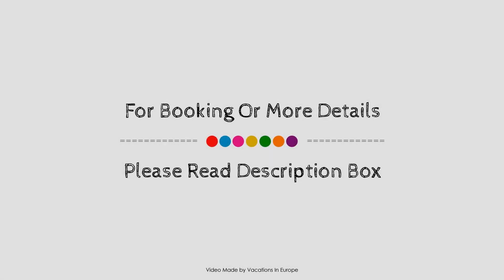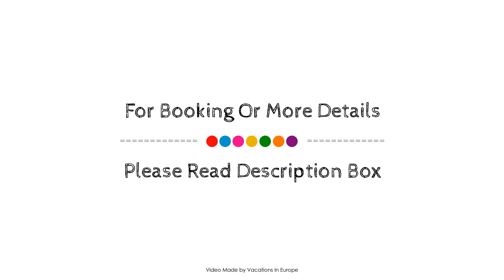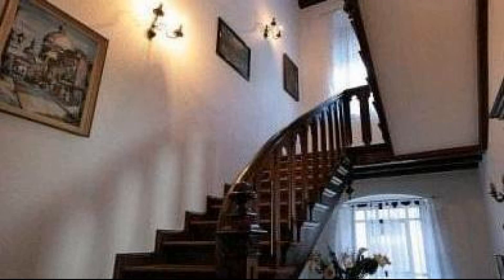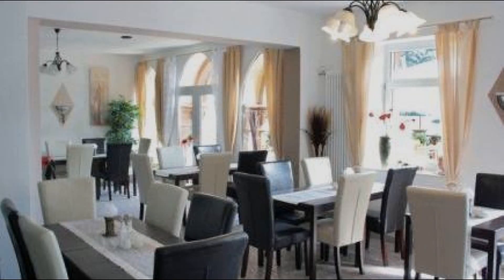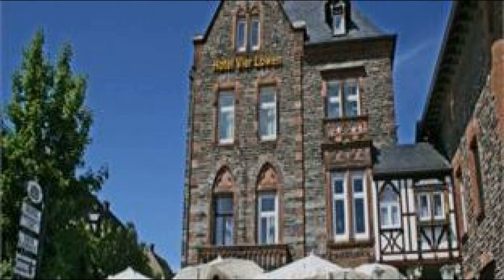Hotel Vier Lowen, Traben -Trarbach, Germany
About Property:
Alte Schmiede zu Trarbach is perfectly located for both business and leisure guests in Traben -Trarbach. The property offers a wide range of amenities and perks to ensure you have a great time. Service-minded staff will welcome and guide you at Alte Schmiede zu Trarbach. Guestrooms are designed to provide an optimal level of comfort with welcoming decor and some offering convenient amenities like flat screen television, children's high chair, cleaning products, clothes rack, dressing room. The property offers various recreational opportunities. Alte Schmiede zu Trarbach combines warm hospitality with a lovely ambiance to make your stay in Traben -Trarbach unforgettable.
Searching For
1. Hotel Vier Lowen - Traben -Trarbach
2. Hotel Vier Lowen - Traben -Trarbach Virtual Tour
3. Hotel Vier Lowen - Traben -Trarbach Rooms
4. Hotel Vier Lowen - Traben -Trarbach Amenities
5. Hotel Vier Lowen - Traben -Trarbach Videos
6. Hotel Vier Lowen - Traben -Trarbach Offers
7. Hotel Vier Lowen - Traben -Trarbach Deals
Audio Credit:
Track Title: Blank Slate
Artist: VYEN